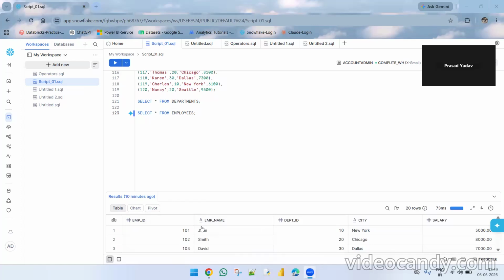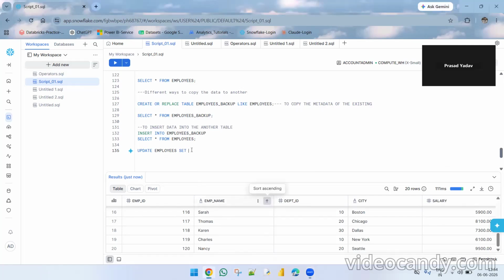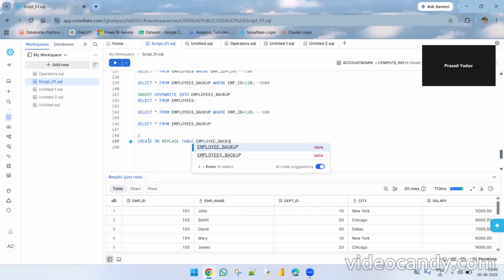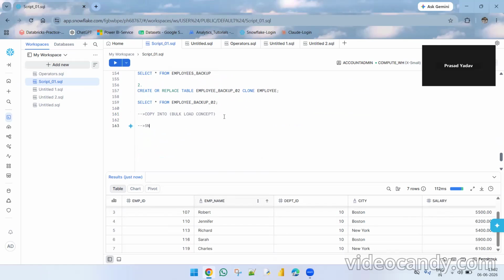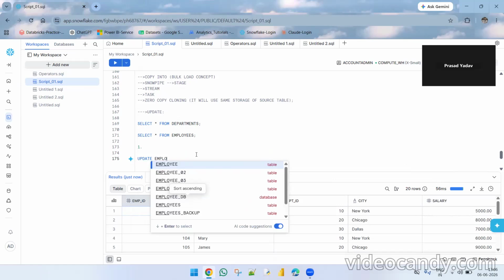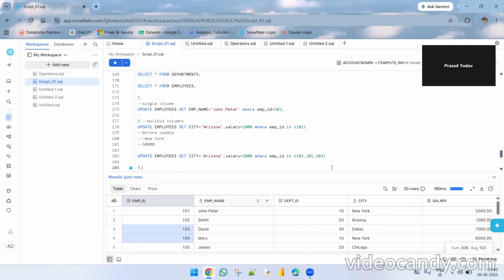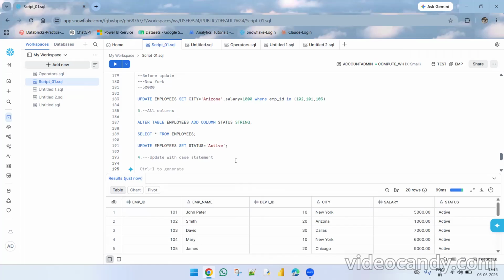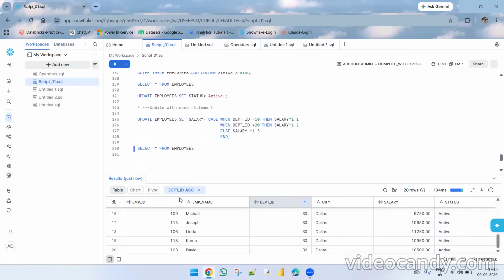2 | Snowflake Tutorial Series | UPDATE Command in Snowflake with Real-Time Examples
In this tutorial, we will learn the various ways to update data in a Snowflake table with practical examples.
.Understanding the UPDATE statement syntax
.Updating single and multiple columns
.Updating data based on conditions
.Using CASE expressions for conditional updates